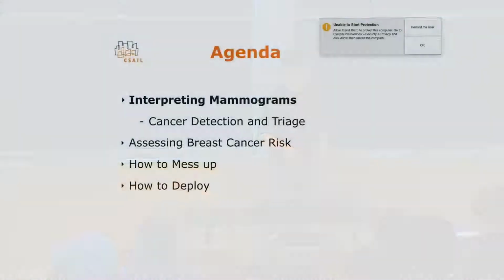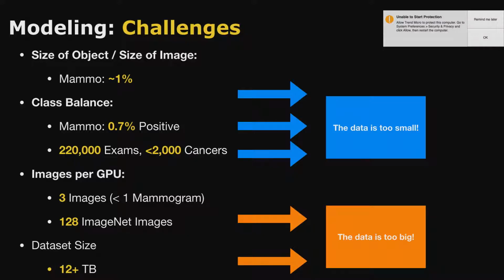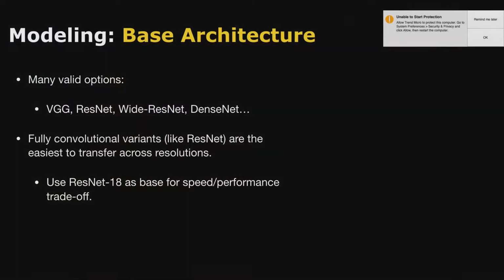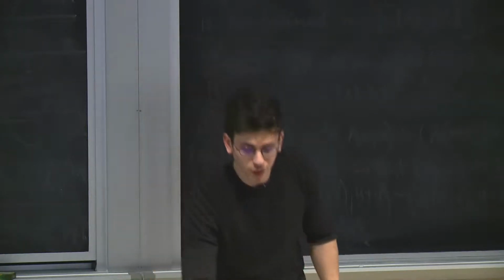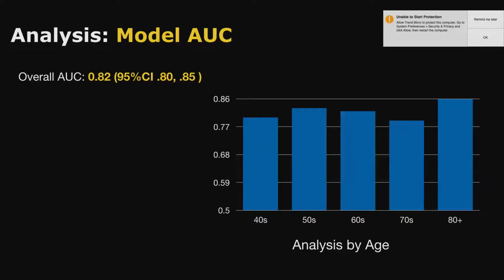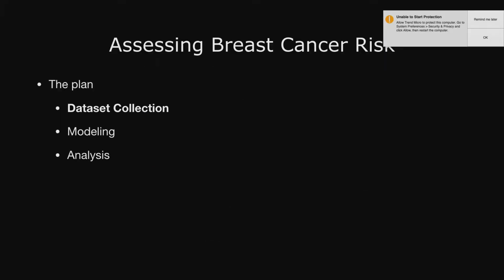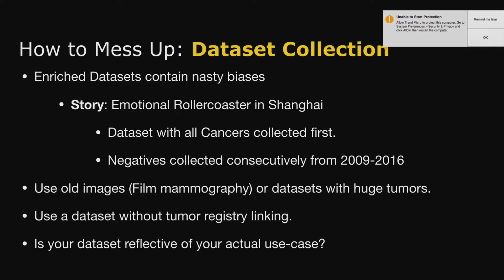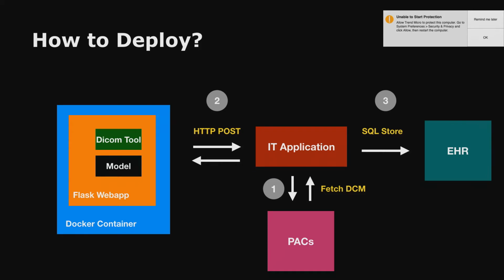13. Machine Learning for Mammography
MIT 6.S897 Machine Learning for Healthcare, Spring 2019
Instructor: Adam Yala

Dr. Yala discusses deep learning models for mammogram interpretation and triaging. While many aspects of cancer detection based on mammograms are similar to those of natural image classification (ImageNet), there are some key differences.